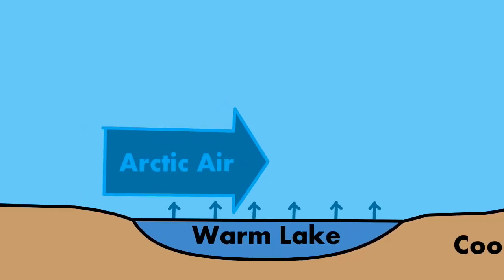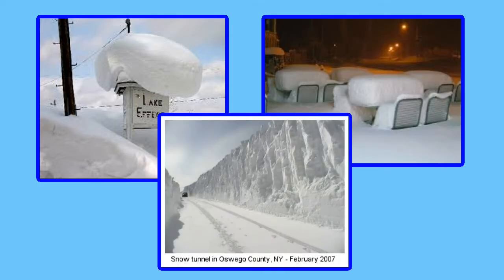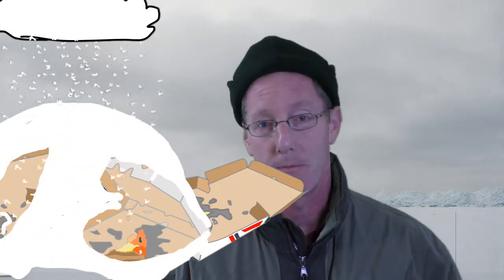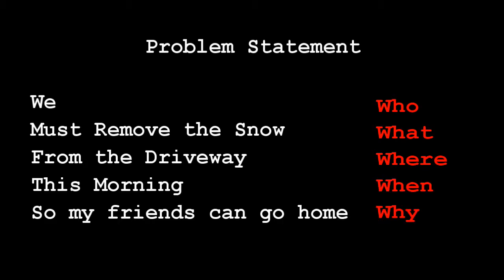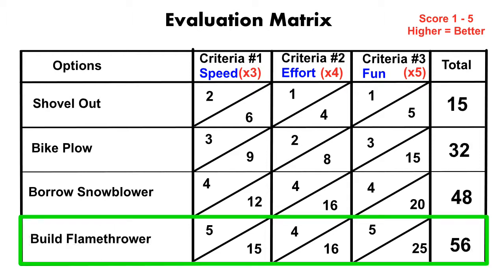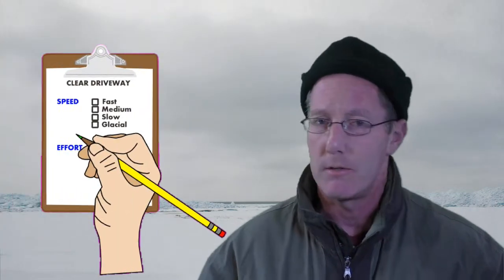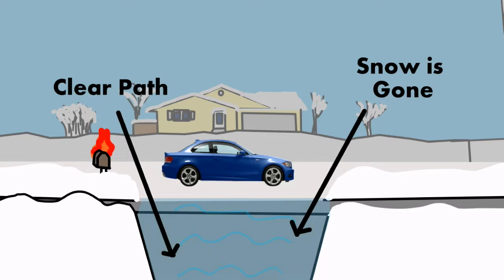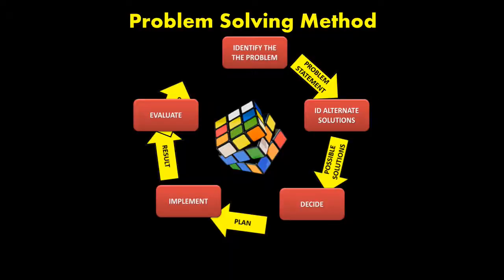That's Not What I was Expecting - Step 5 of Problem Solving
RapidStartLeadership.com

Description
This video takes a look at step 5 of the Problem Solving process:  Assess and Evaluate.  When a group of friends discover they have to clear the driveway from several feet of snow, their unusual solution seems to solve the problem, but they learn a thing or two when they stop for a moment and asses the results of their efforts.

Credits:
Lake Erie Shoreline